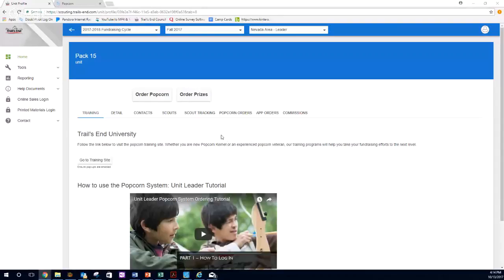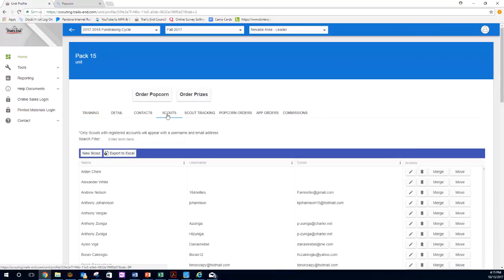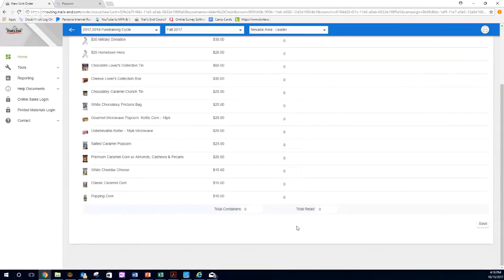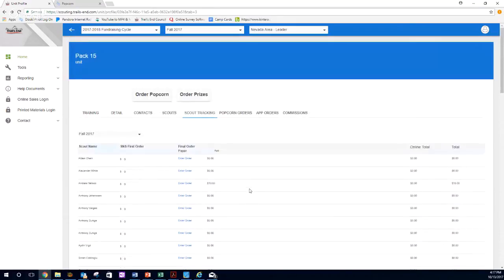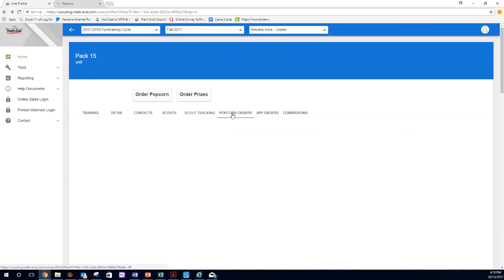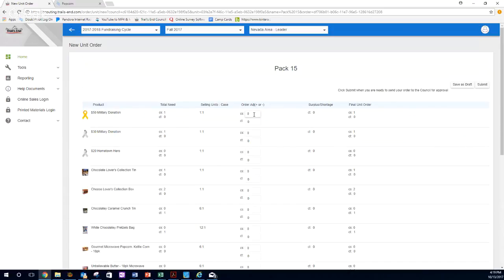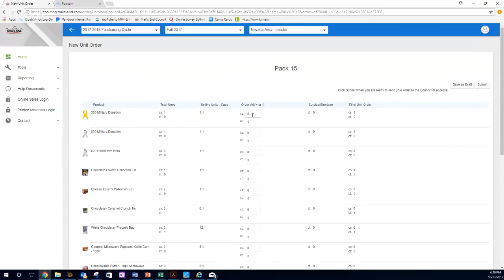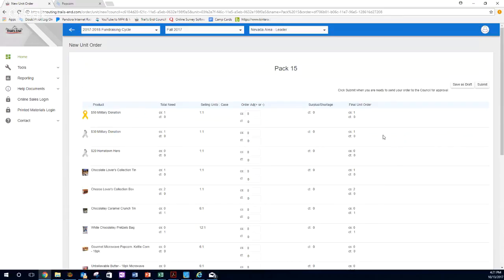Popcorn Take Order, Prizes, and Nuts